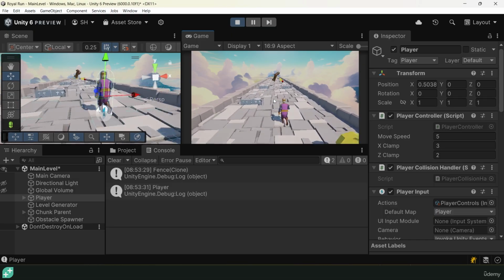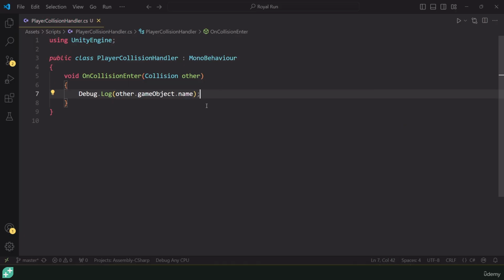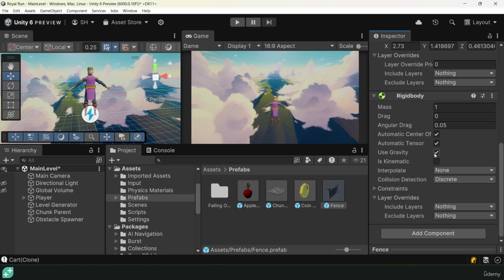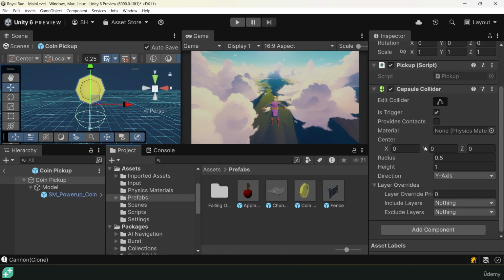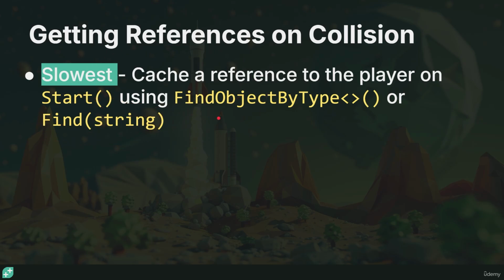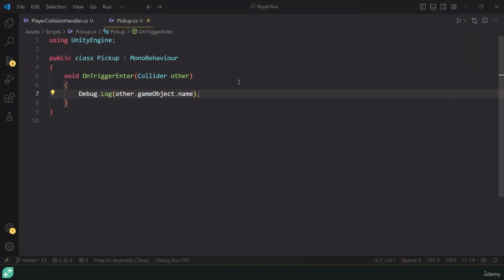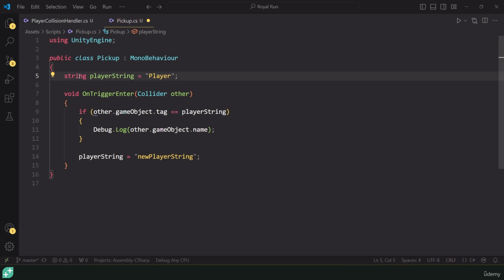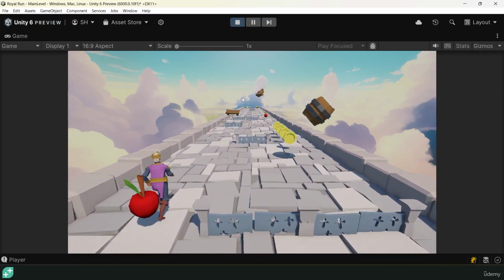[Lập trình Game Unity 3D với Unity 6, 2025] Physics Collision Setup | Bài 124